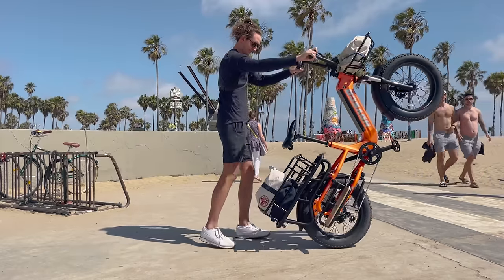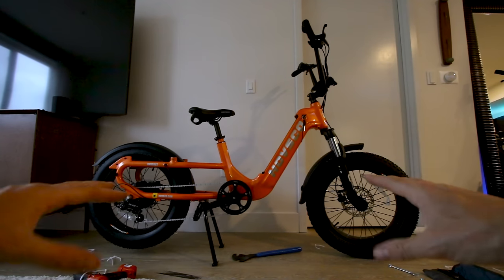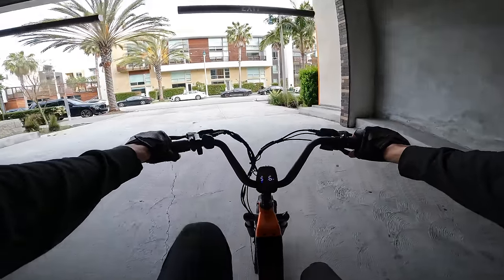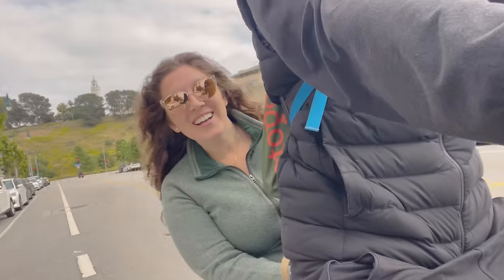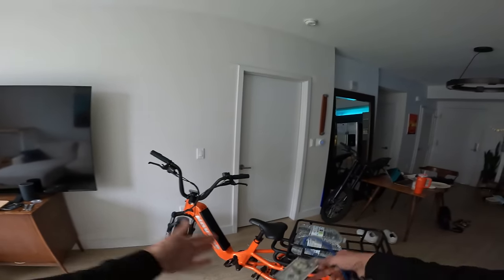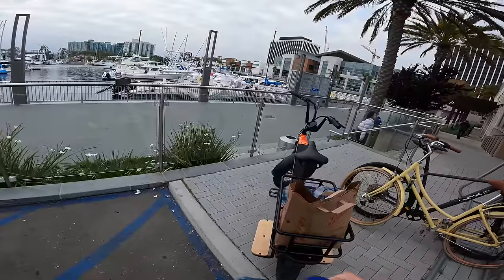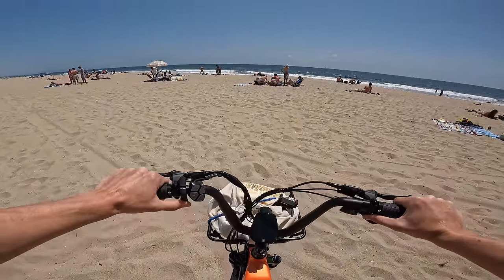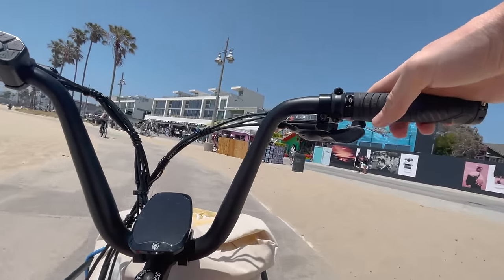I Was Skeptical, But This Cargo Ebike Changed My Mind - Hovsco HovCart Review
This Cargo Ebike hauls a max payload of 450 lbs which I'm pretty sure we got close to maxing out a few times in my 3 consecutive rides on a single charge on this ebike. This electric cargo ebike comes with a torque sensor as well as a throttle, and the hub motor was strong enough to conquer some steep hills and even managed to do alright riding in the sand on the beach with some cargo.